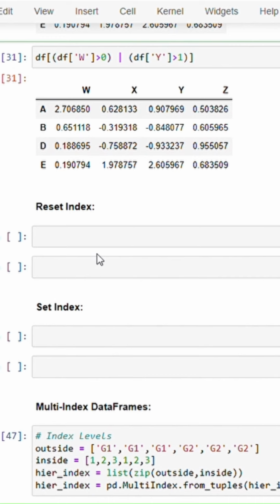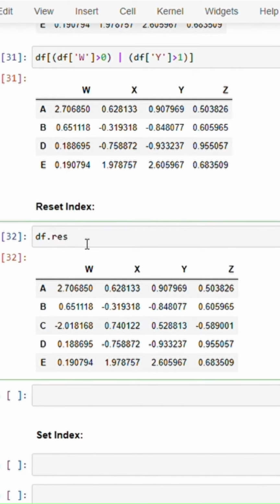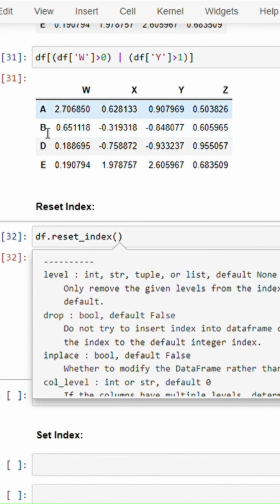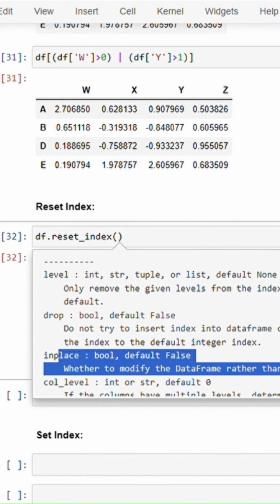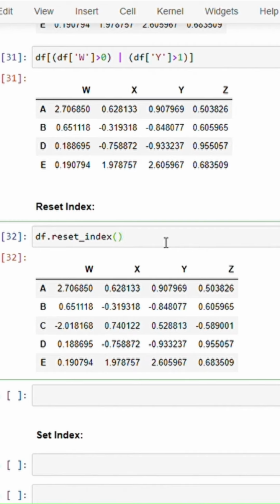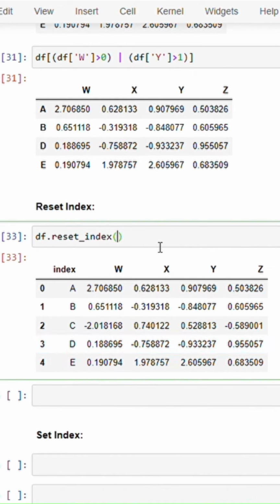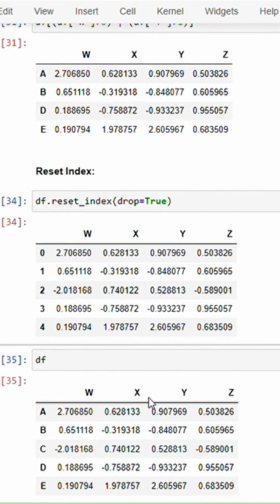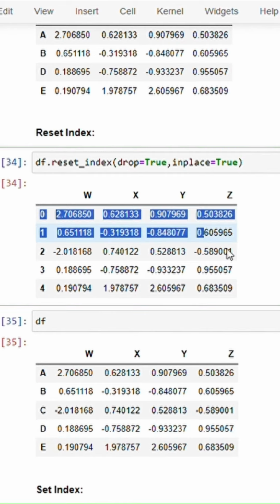How to Reset Index in a Python Dataframe | Mar 2025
This video explains how to reset index, i.e., change the index from labels to range index (0 to n) in a python dataframe using jupyter notebook.